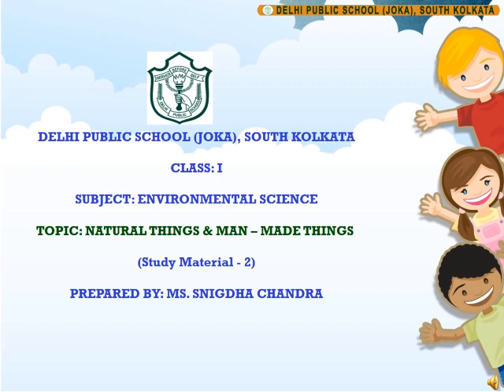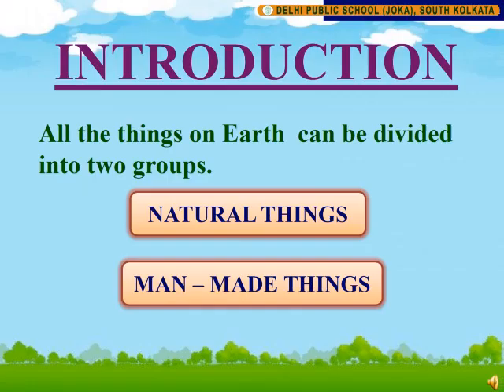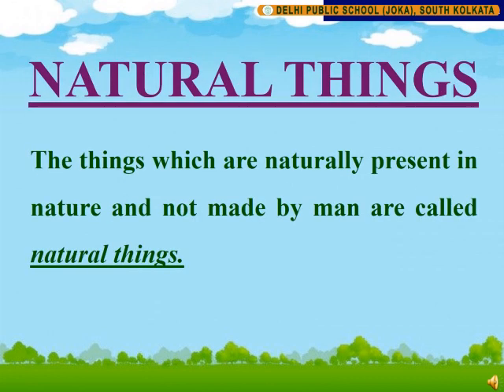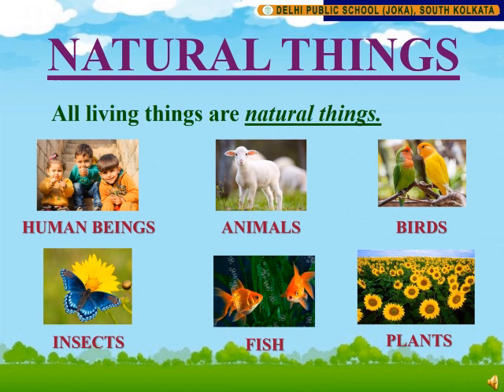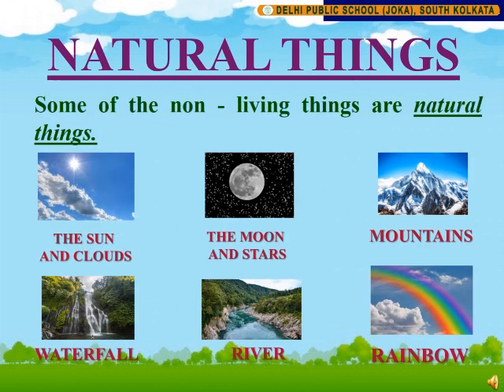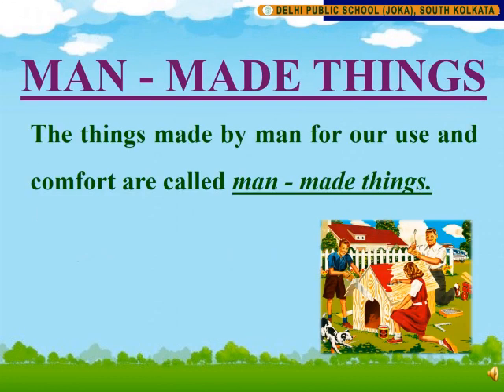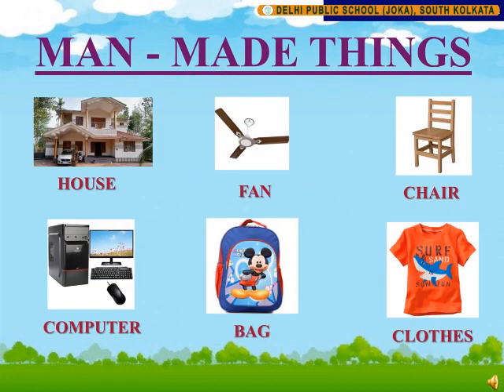Class I | Environmental Science: Natural Things & Man-Made Things